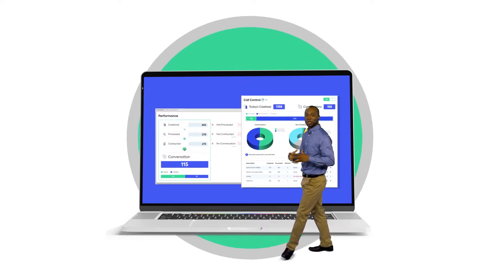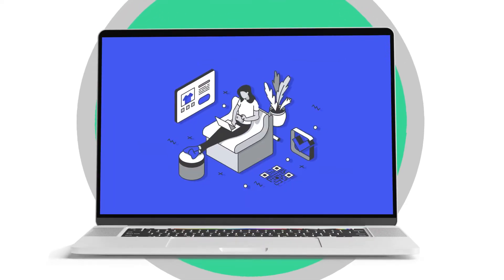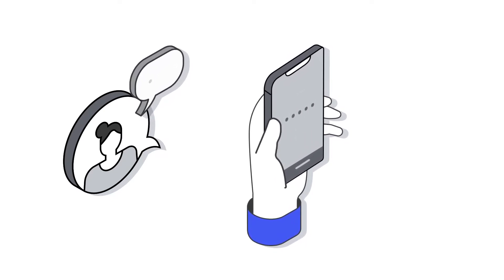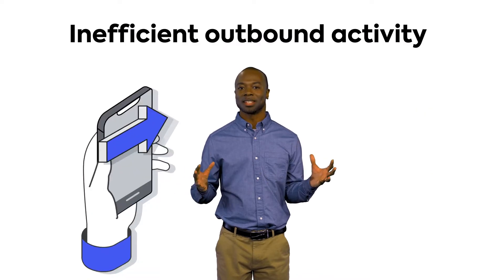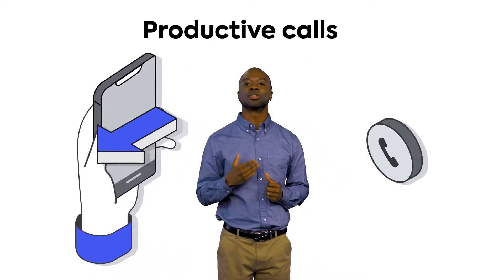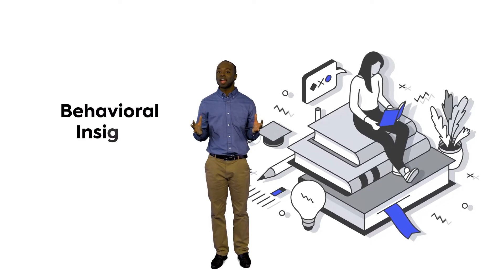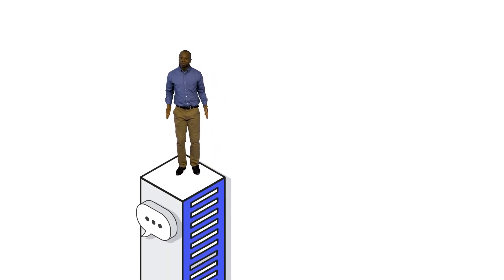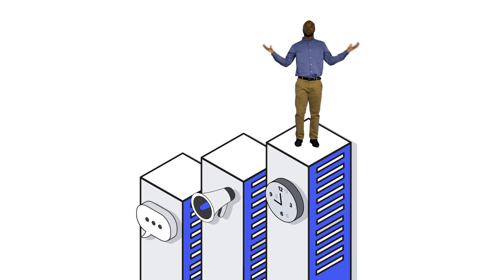Voicescape | Film 2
We loved working with the marketing team at Voicescape to put together this film.

The presenter was filmed by Tom Marshall.